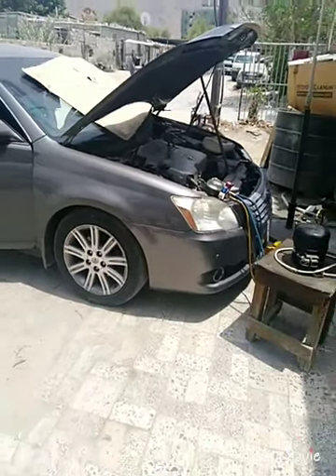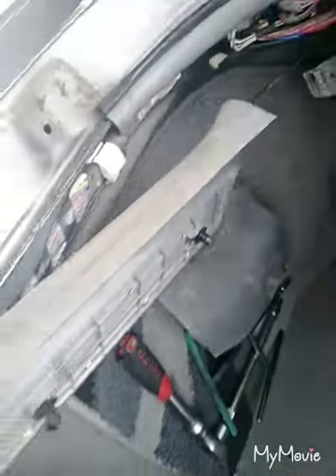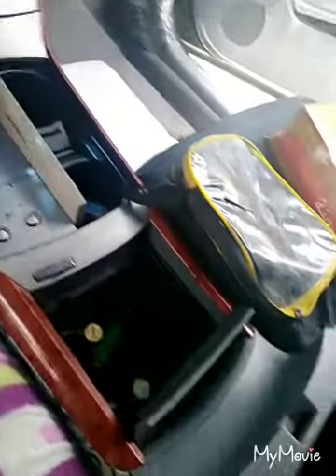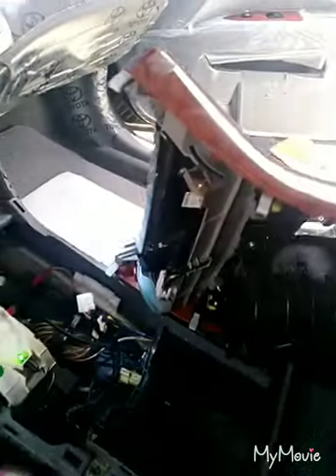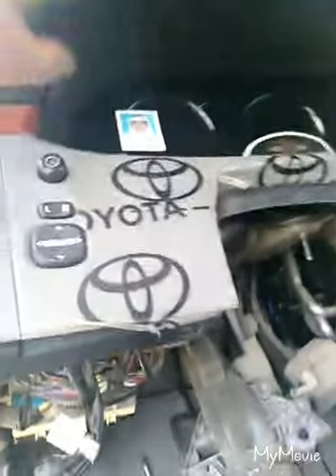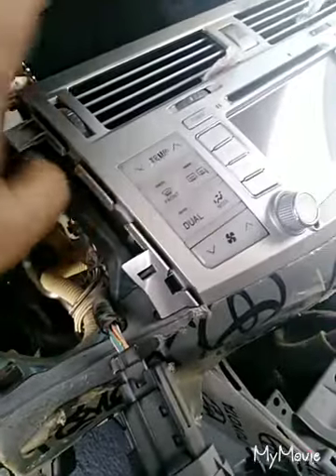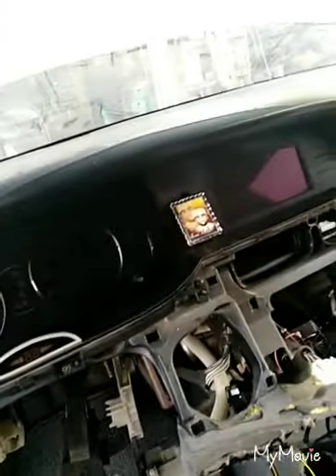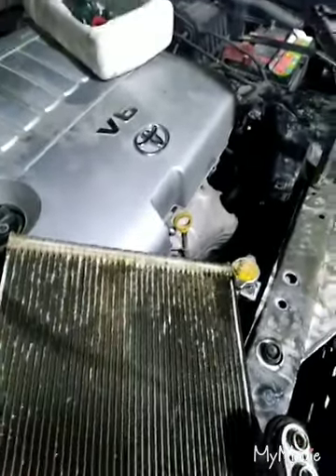2009 avalon ac evaporator coil || Opening and Repairing || Hd tutorial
Dashboard open